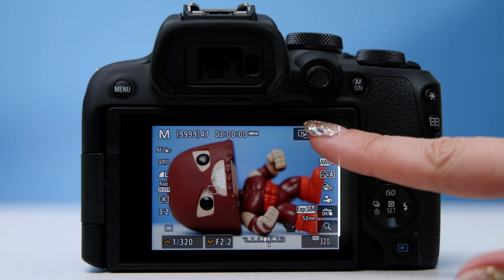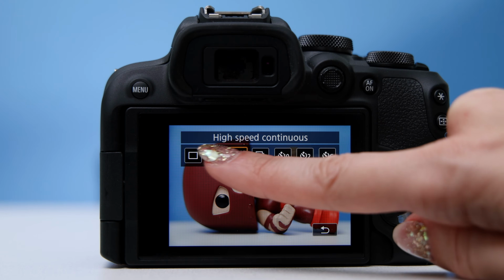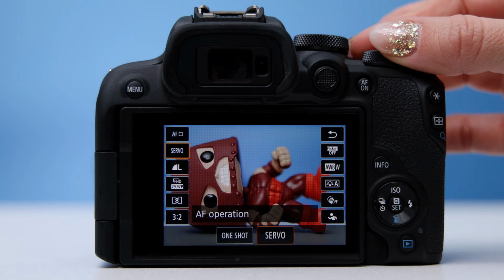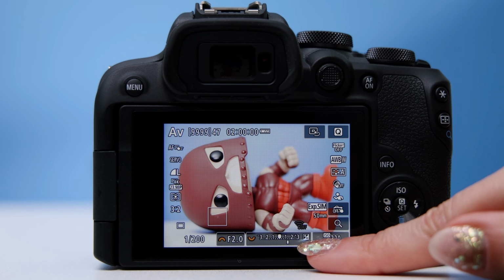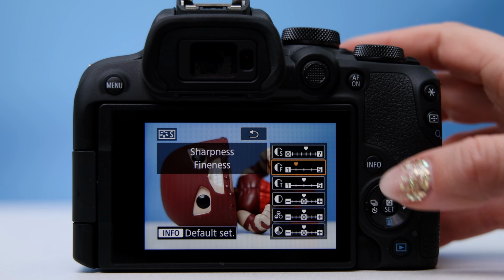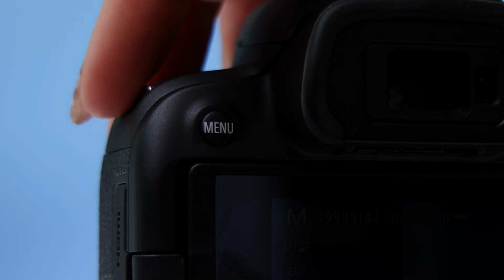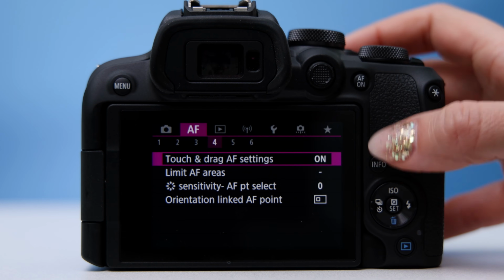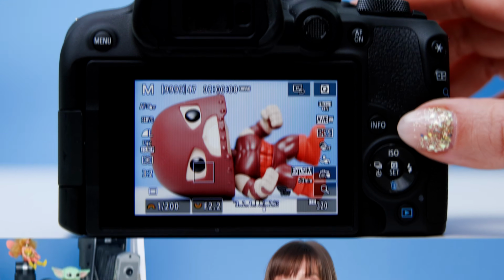Canon R10 QUICK START Guide with Autofocus Settings for Beginners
How to use the Canon R10 QUICK start and get your canon eos r10 camera settings (especially autofocus settings) for beginners.

✨✨Are you on the INSIDE? EXCLUSIVE video content and community for photographers✨✨

💰 Looking to grow your photography business?

Want to take your photography business to the next level? My exclusive Mastermind is designed to help photographers grow their business with clarity, confidence, and proven strategies. Apply here (spots fill CRAZY FAST!)

The Canon R10 is a new mirrorless camera release from Canon, featuring a full-frame sensor and top-of-the-line photography gear. If you're a pro photographer or just getting started, the Canon EOS R10 is worth considering.

Don't miss our Canon R10 video for an in-depth look at this amazing camera. In 2023, the Canon EOS R10 is set to be one of the best mirrorless cameras for beginners and beyond.

In this video, we're going to show you how to use the Canon R10 camera for quickstart settings for beginners.

This camera is great for beginner photographers and we'll show you how to use it quickly and easily. We'll cover topics like how to take photos and videos, setting the camera up and using the autofocus features. By the end of this quick start guide, you'll be ready to start taking pictures and videos like a pro!

0:00 Introduction to the Canon R10 Camera
0:43 Getting Familiar: Exploring the Camera Buttons
2:30 Mastering Flash Photography on the Canon R10
5:49 Auto Focus Settings: Tips for Precision and Speed
9:30 Bonus Tip: Making the Most of Your Camera's Features
9:43 Image Ratio: Choosing the Perfect Frame for Your Photos
1:50 White Balance Demystified: Achieving Accurate Colors
13:48 Menu Settings: Navigating and Customizing Your Camera
18:06 Sensor Cleaning: Essential Maintenance for Optimal Performance
18:45 Q&A Session: Ask Me Anything about the Canon R10